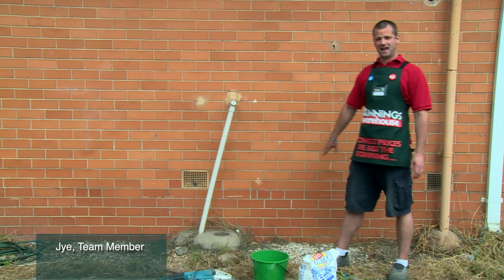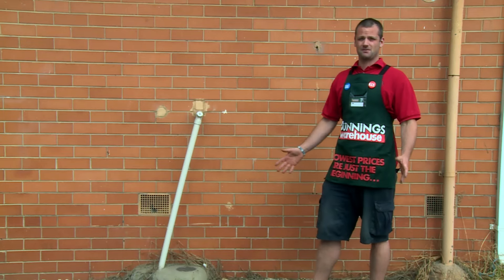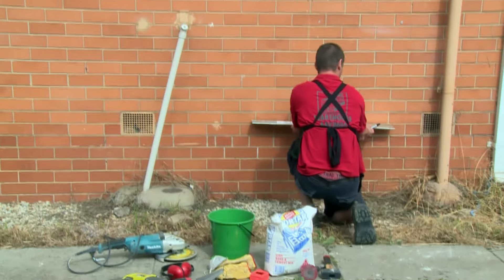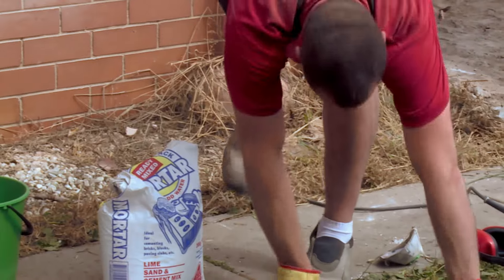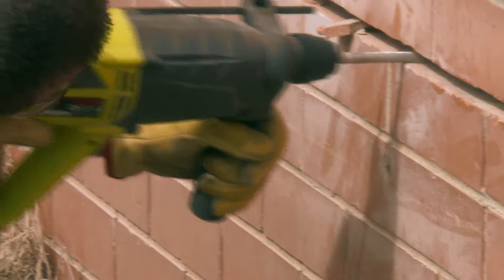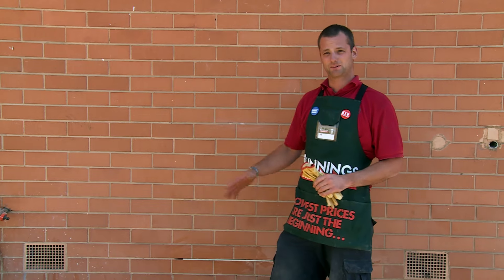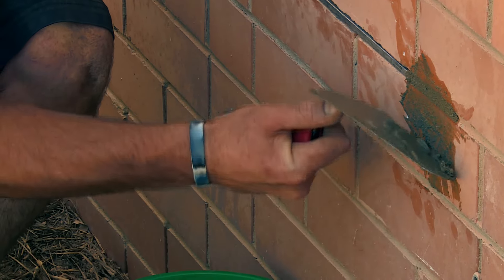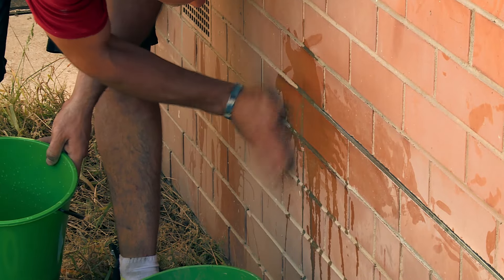How To Install A Lintel - DIY At Bunnings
If you plan to cut a hole in a brick wall you will have to install a lintel, a flat steel beam, to ensure that the brick wall does not fall down. This video from Bunnings Warehouse on how to install a lintel shows you how to mark out where to put your lintel and how to install it correctly.